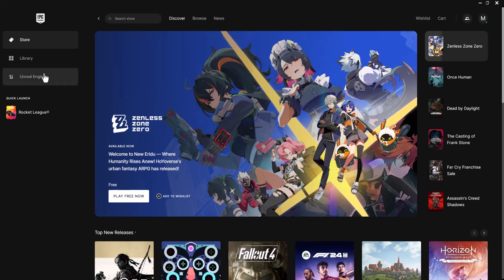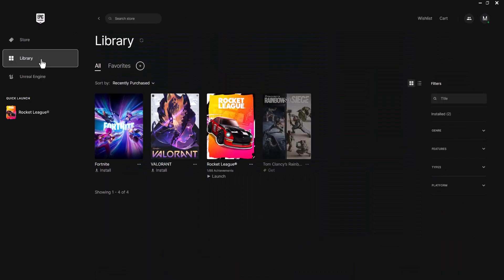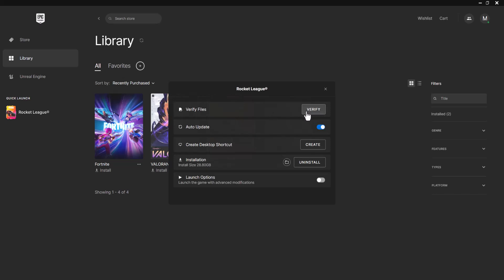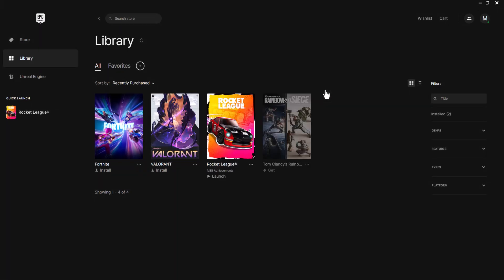Fix Epic Games Launcher Error Code LS-0014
In this video, I talk about Fix Epic Games Launcher Error Code LS-0014 ry